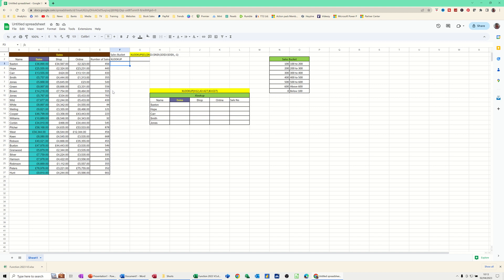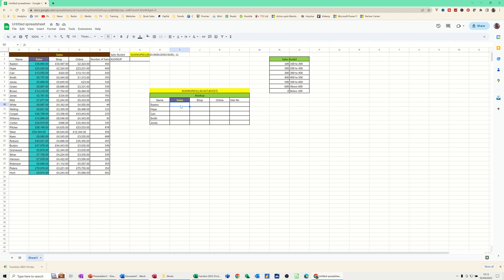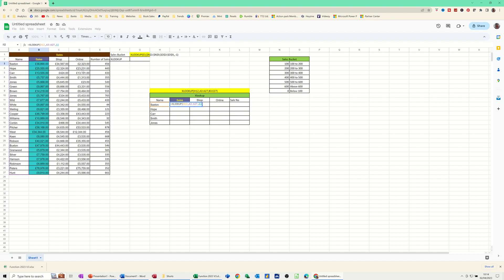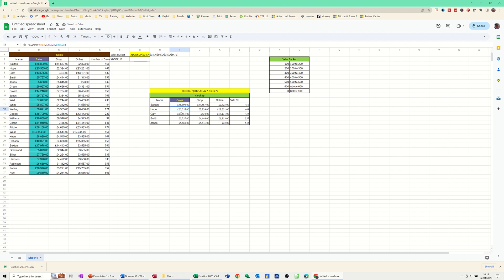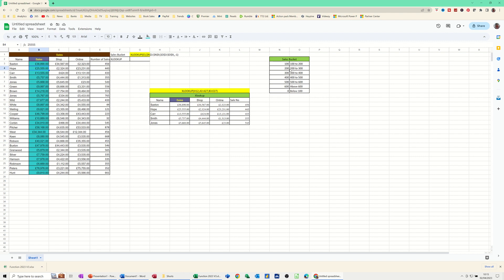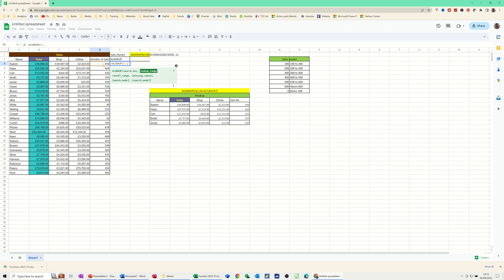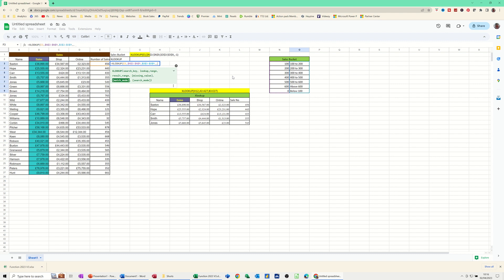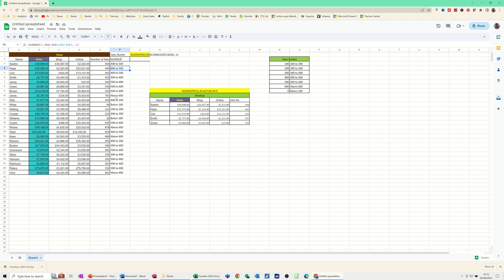This video explains how to use the XLOOKUP function in Google Sheets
If you're ever stuck on a problem and can't seem to find the answer, try using the xlookup function in Google Sheets. This function can help you find information quickly and easily in your data, whether you're looking for a specific value or a list of values. So be sure to check out this video, and learn how to use the xlookup function in Google Sheets!
This is a Google Sheets tutorial covering how to use the XLOOKUP function.